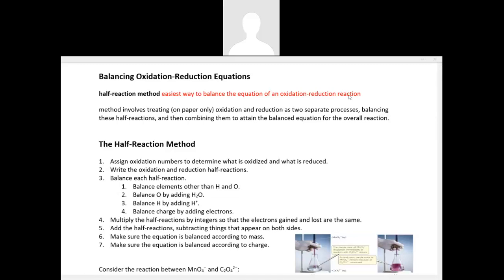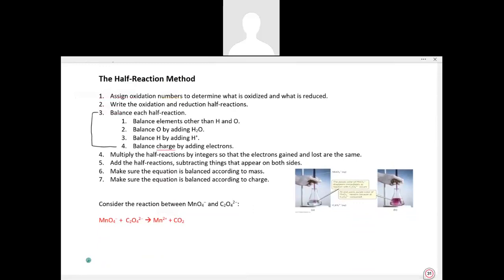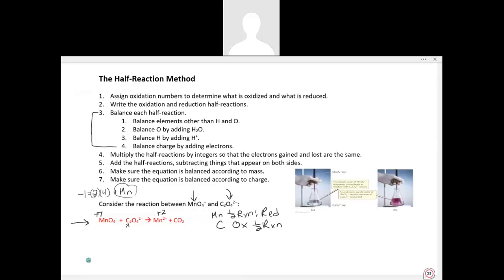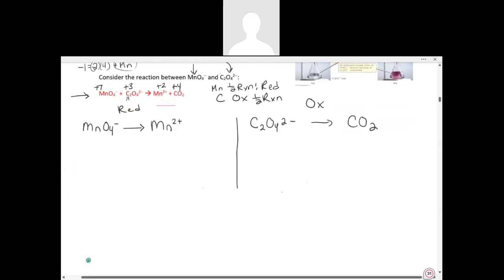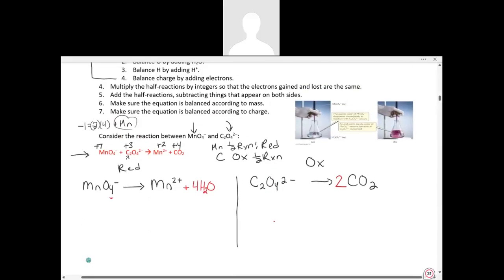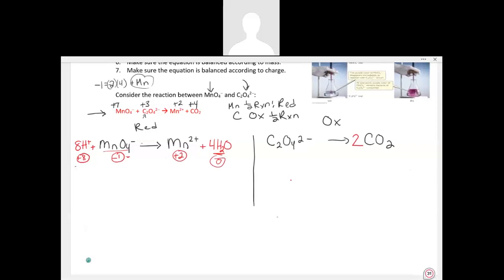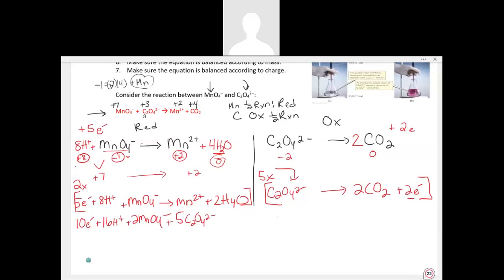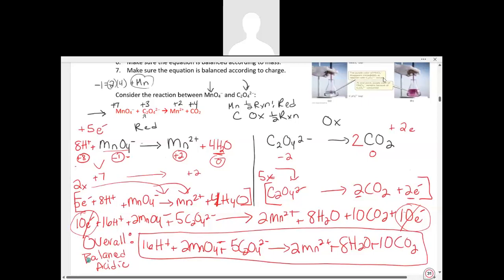Ch 19 2 Balancing Redox Reactions